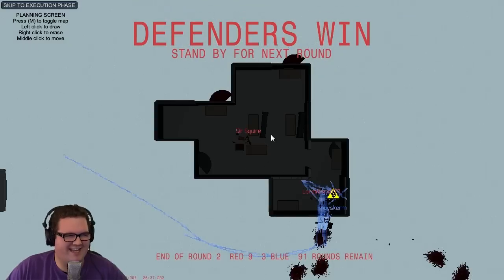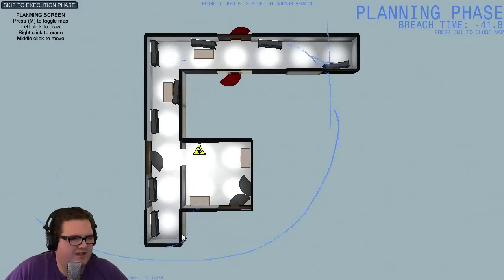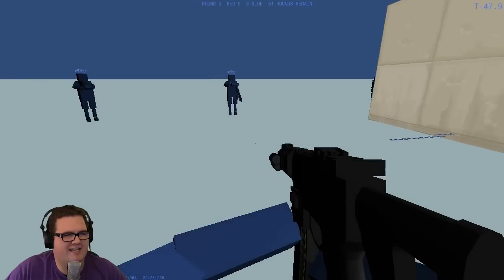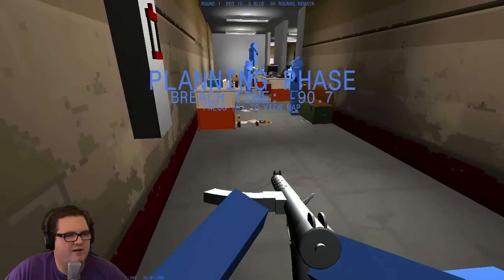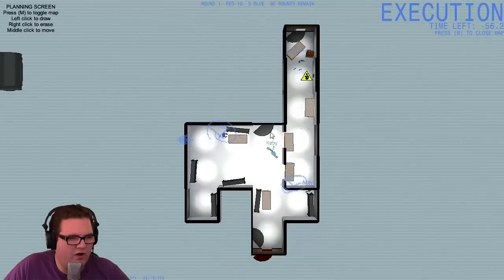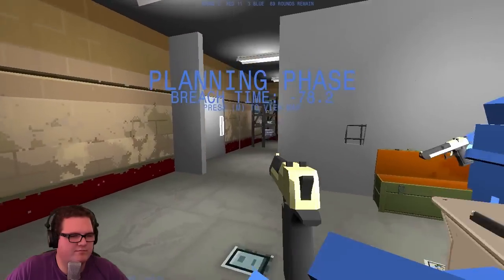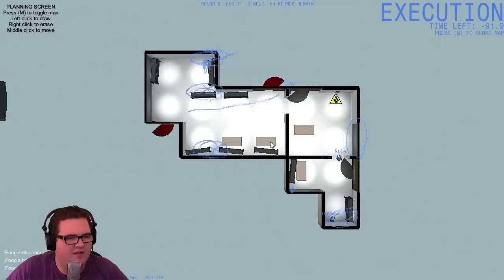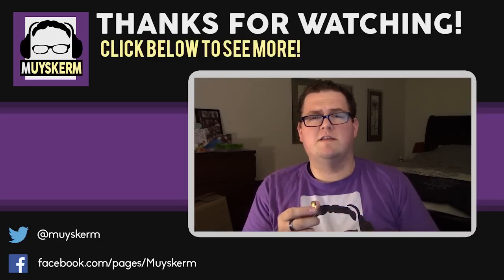Either They're Cheating or We're Awful | Due Process Ep. 10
If you want to learn more about this game and get in line for early access, check out their website;

►I'm a partner with the Maker Gen Network and so can you! You can apply to be a partner